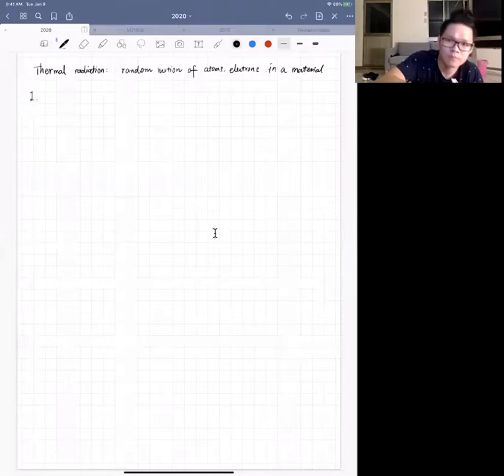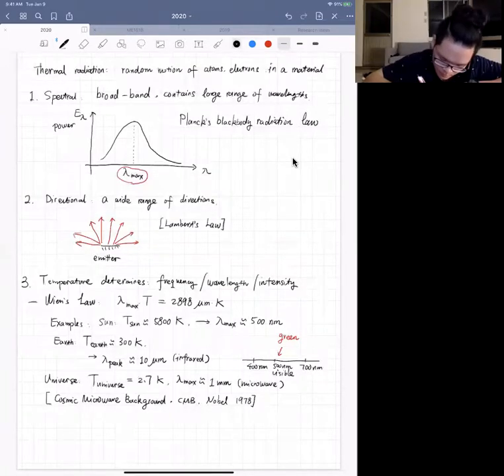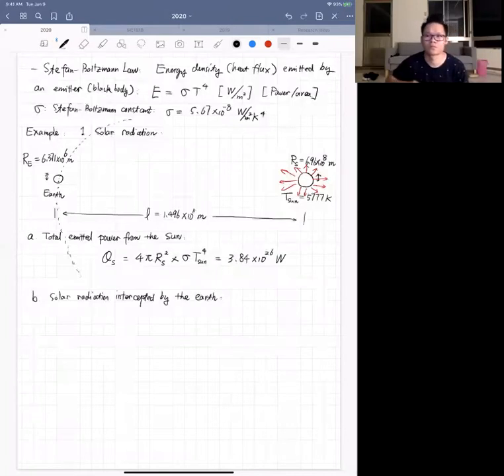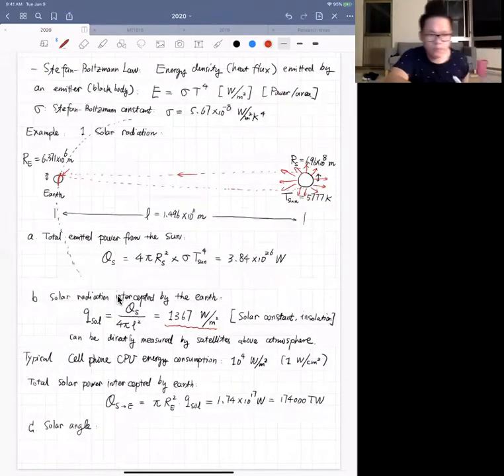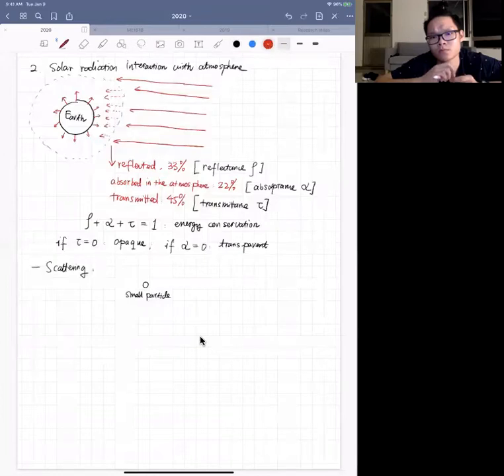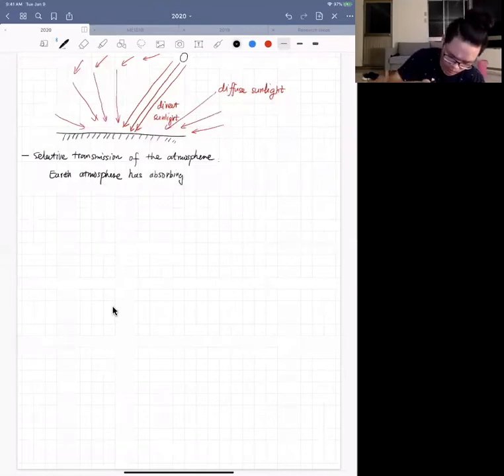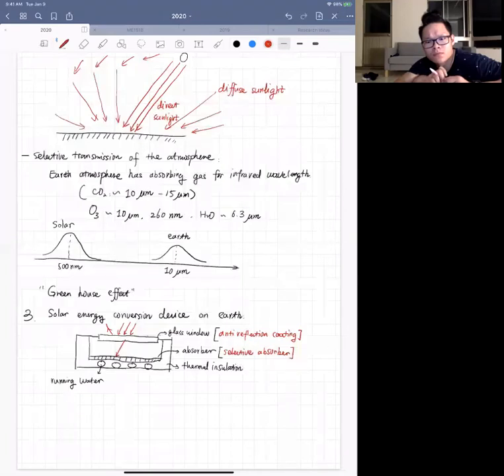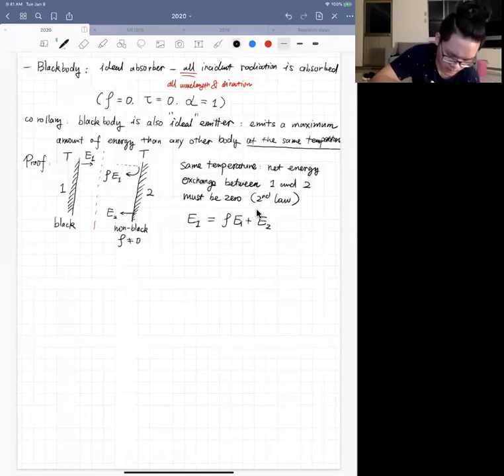Lecture 2, ME125BL